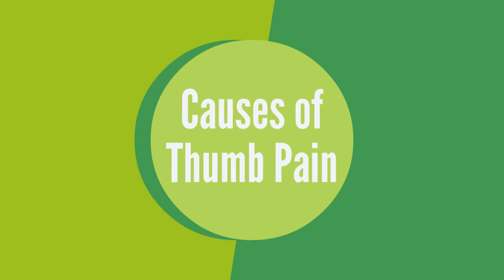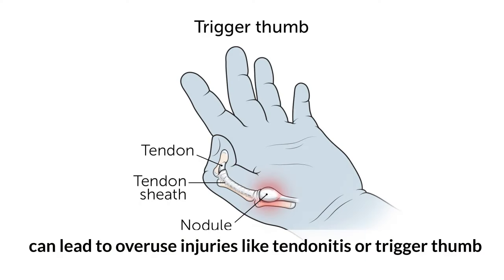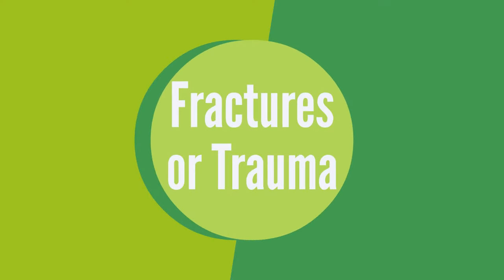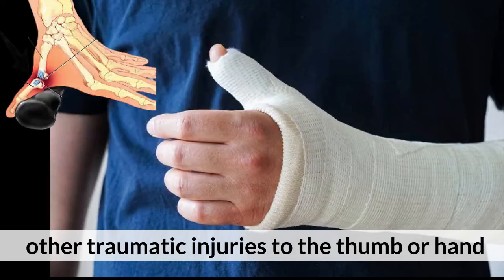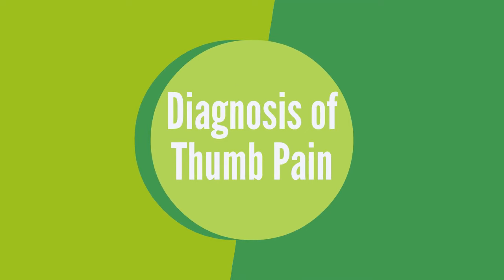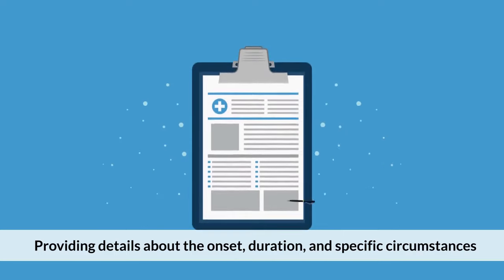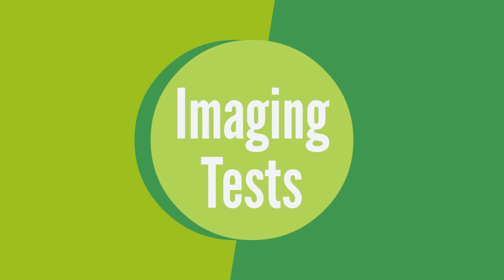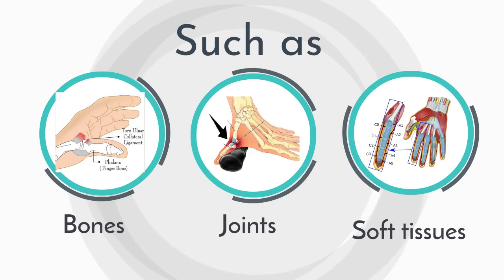Thumb Pain Explained: What's Ailing Your Thumbs?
Thumb pain may seem like a minor inconvenience, but it can have a significant impact on your daily life. Whether it's a persistent ache or a sharp, sudden pain, understanding the causes, symptoms, diagnosis, and treatment options is essential for finding relief and maintaining your thumb's health. In this guide, we will delve into everything you need to know about thumb pain.

Section 1: Common Causes of Thumb Pain

Thumb pain can stem from various sources. Here are some of the most common causes:

Overuse: Repetitive activities like texting or typing can strain the thumb muscles and tendons.
Arthritis: Conditions like osteoarthritis or rheumatoid arthritis can affect the thumb joints.
Injuries: Sprains, fractures, or ligament tears can result in acute thumb pain.
Carpal Tunnel Syndrome: Pressure on the median nerve can cause thumb pain.
Tendinitis: Inflammation of thumb tendons can lead to discomfort.
Section 2: Recognizing Symptoms

Identifying thumb pain is crucial for early intervention. Look out for these symptoms:

Pain: Persistent or intermittent pain in the thumb area.
Swelling: Swollen or puffy thumb joints.
Stiffness: Difficulty in moving the thumb.
Numbness: A tingling sensation or loss of feeling.
Weakness: Reduced grip strength.
Section 3: Seeking a Diagnosis

If you're experiencing thumb pain, consult a medical professional for a proper diagnosis. They may use various methods, including:

Physical Examination: Assessing the thumb's range of motion and tenderness.
X-rays: To check for fractures or joint issues.
MRI or Ultrasound: To examine soft tissue damage.
Blood Tests: To rule out arthritis or systemic conditions.
Section 4: Treatment Options

The treatment for thumb pain depends on its underlying cause. Here are some common approaches:

Rest and Immobilization: Resting the thumb and using splints can alleviate pain.
Physical Therapy: Exercises can improve thumb strength and flexibility.
Medications: Nonsteroidal anti-inflammatory drugs (NSAIDs) or corticosteroid injections may help.
Surgery: In severe cases or for injuries, surgical intervention may be necessary.
Lifestyle Changes: Ergonomic adjustments can prevent future thumb pain.
Conclusion:
Thumb pain is a common issue that can affect anyone. By understanding its causes, recognizing symptoms, seeking timely diagnosis, and exploring appropriate treatments, you can regain comfort and functionality in your thumb. Remember, if you're experiencing persistent or severe thumb pain, consult a healthcare professional for personalized guidance and care.

With the right knowledge and proactive steps, you can ensure that thumb pain doesn't hold you back from enjoying life to the fullest.